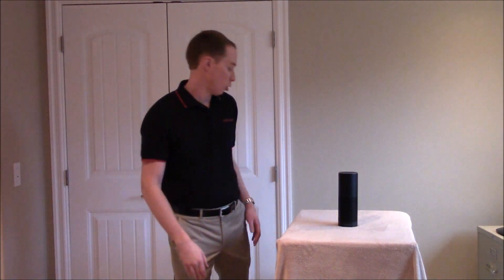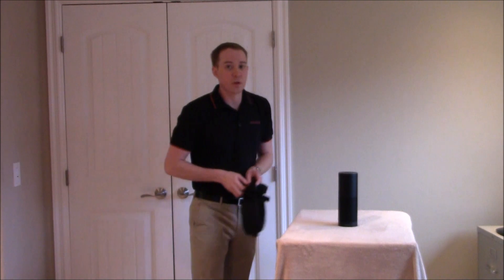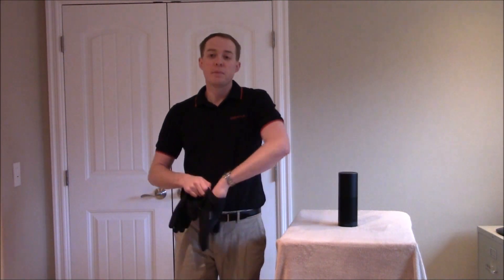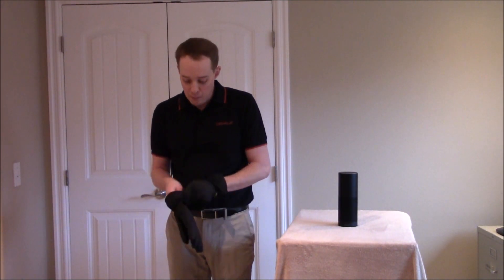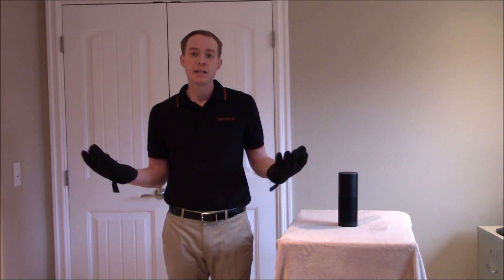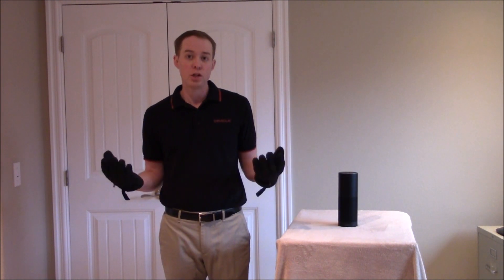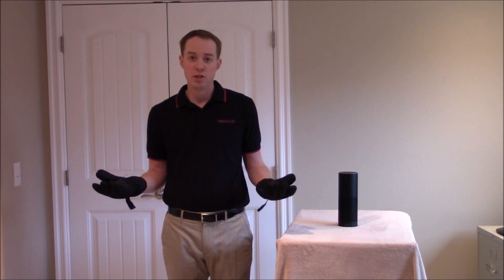JDE Virtual Assistant – An Introduction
This video introduces the concept of how JD Edwards Virtual Assistant can automate common business processes and respond to the evolving workplace.